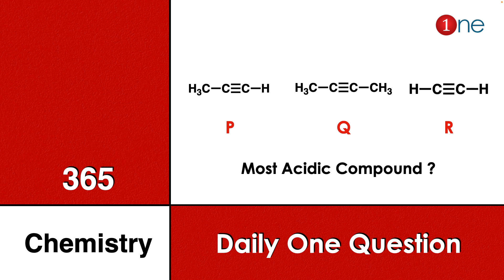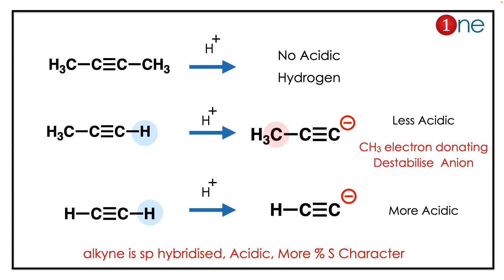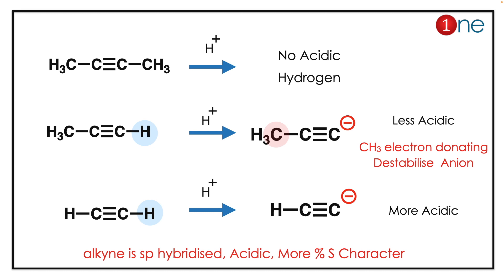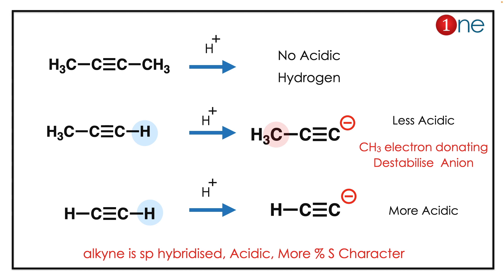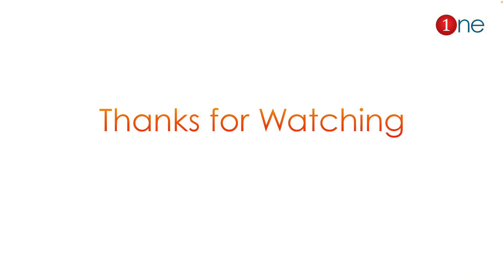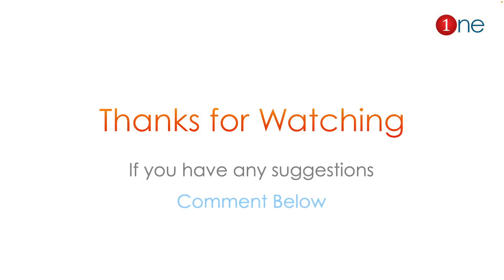Acidity | Anion Stability | Organic Chemistry | Problem | Question | Solved | Solution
Office Address
Dr. B. Ganesh Kumar,
1255, Third street, Asari Colony,